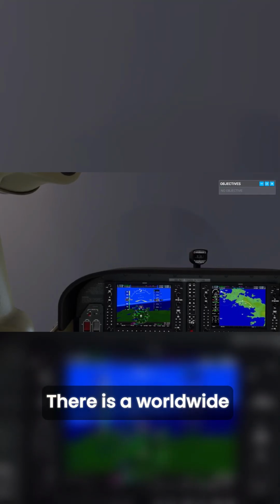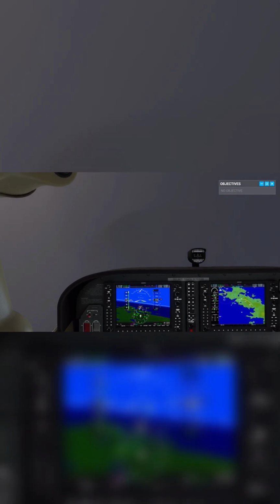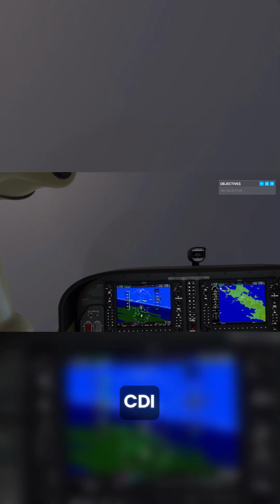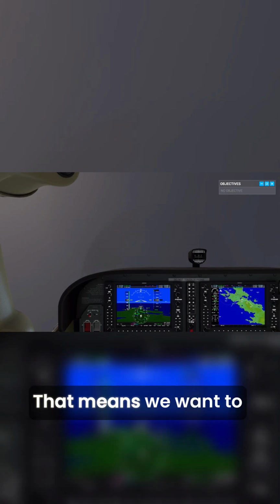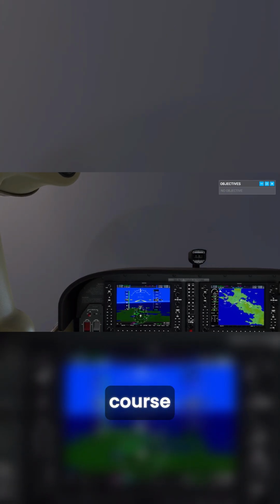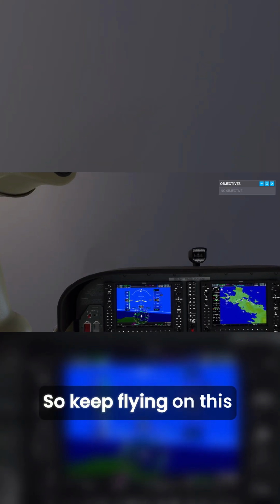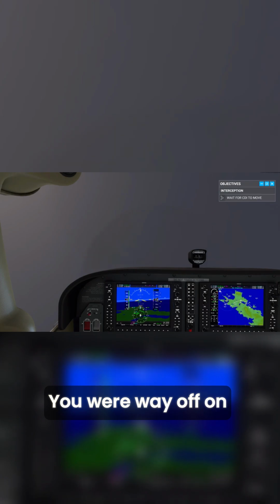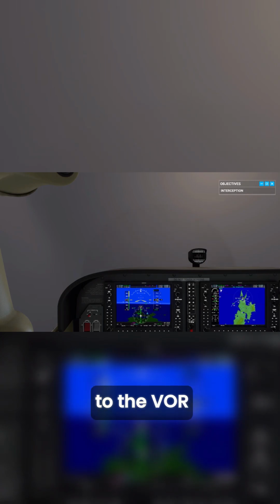Flight simulator Lesson s 4 and 5 IFR Training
Losing visual reference while flying can be a real nail-biter, but that’s where cockpit instruments come to the rescue. First off, trust your altimeter. It tells you exactly how high you are, so you can maintain a safe altitude. Next, the artificial horizon is your best friend; it shows you the plane's orientation relative to the horizon. If you’re feeling disoriented, just keep an eye on that.

Don’t forget about your airspeed indicator—keeping your speed in check is crucial. And let’s not overlook the heading indicator; it helps you stay on course even when you can’t see the ground. Remember, flying is all about managing your instruments and staying calm. With practice, you’ll find that you can navigate through the clouds just as easily as you can on a sunny day.